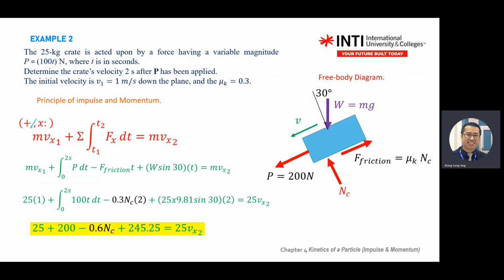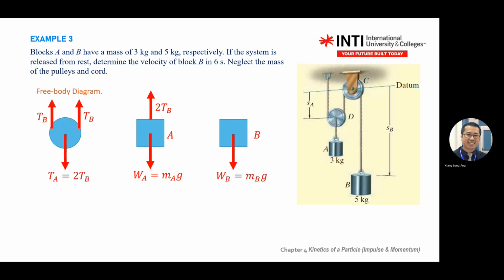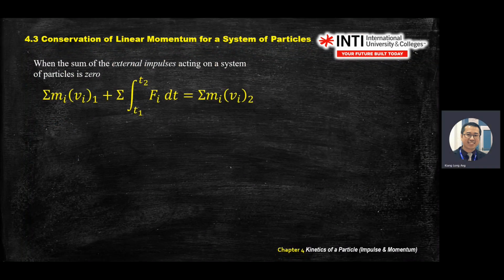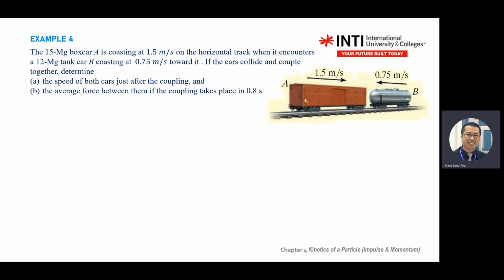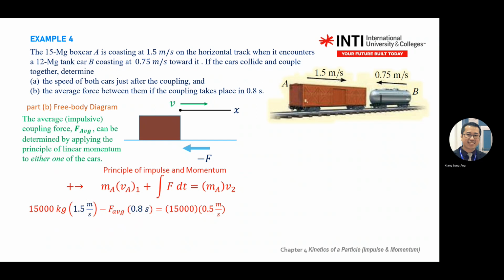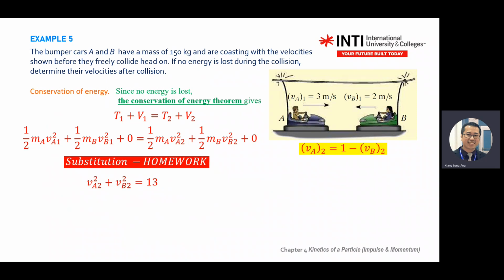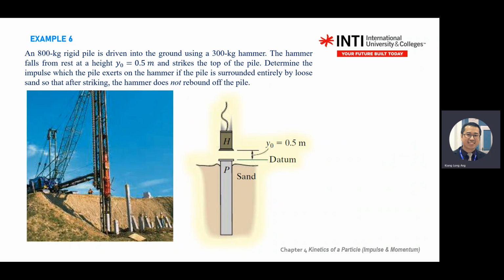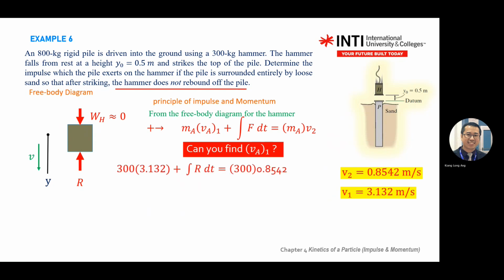Chapter 4b Kinetics of a Particle (Impulse & Momentum)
Impact.